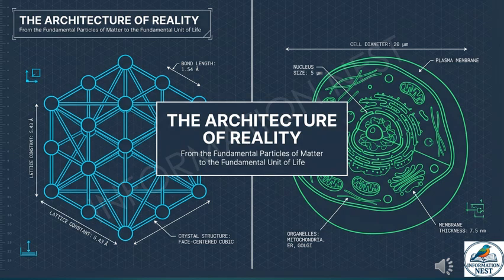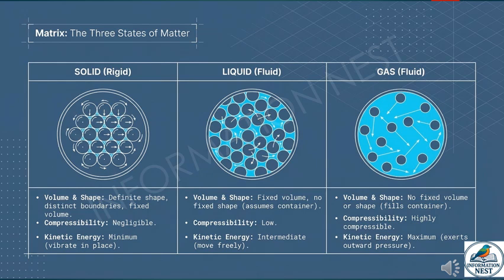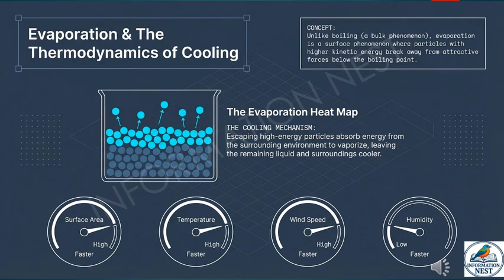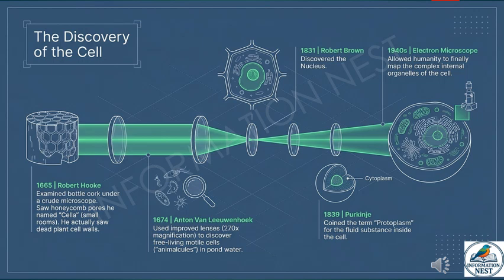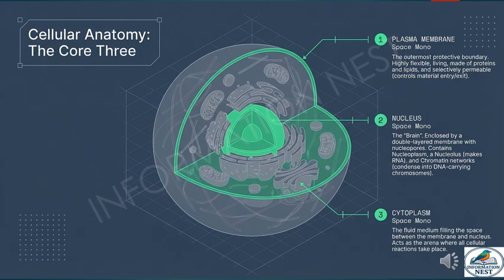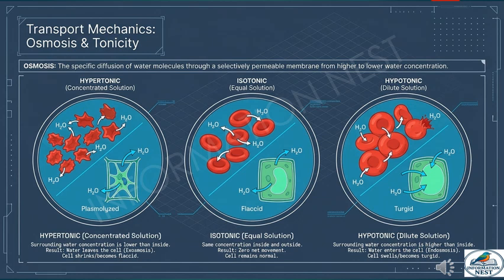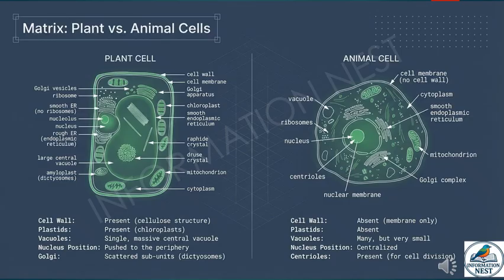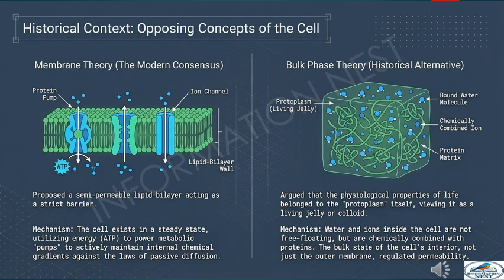Grade 9 Science Chapter Cell From Atoms to Cells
Welcome to Information Nest!
In today’s deep dive into Grade 9 Science, we are exploring the building blocks of existence: The Cell – The Fundamental Unit of Life.
Whether you are a CBSE student following the NCERT curriculum or an ICSE student diving into detailed biology, this video is designed to make complex concepts crystal clear. We break down the microscopic world so you can ace your exams with confidence!
What we cover in this video:
The Discovery of Cells: How it all started with Robert Hooke.
Cell Theory: The three main pillars of biology.
Prokaryotic vs. Eukaryotic Cells: Spotting the differences.
Cell Organelles: A tour of the Nucleus, Mitochondria (the powerhouse!), Lysosomes, and more.
Transport Mechanics: Understanding Osmosis (Hypotonic, Isotonic, and Hypertonic solutions) and Diffusion.
Plant vs. Animal Cells: Why they look and act differently.
Perfect for:
✅ Class 9 CBSE/NCERT Science (Chapter 5)
✅ Class 9 ICSE Biology
✅ Competitive exam aspirants (NTSE, Olympiads)